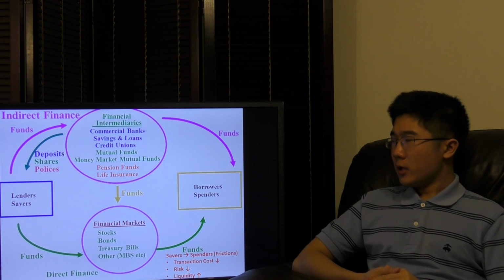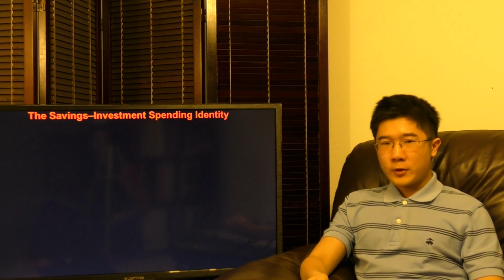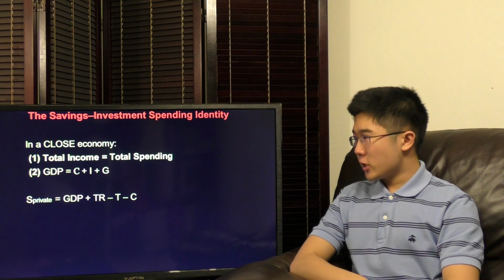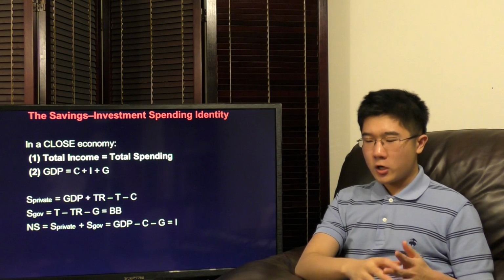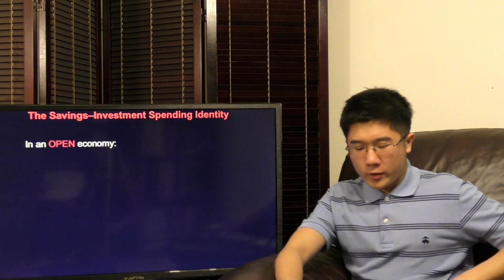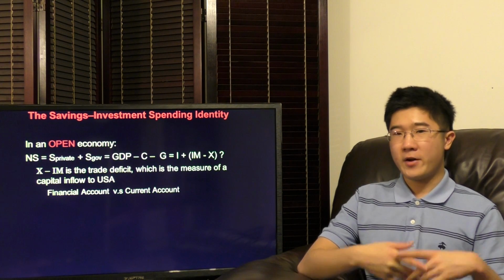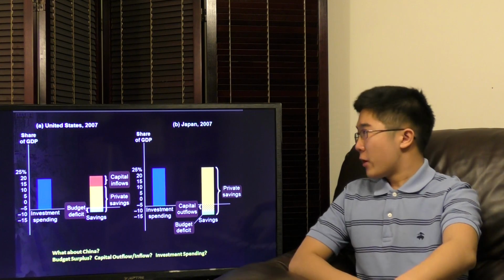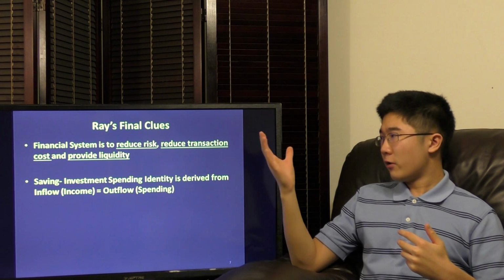AP Econ - Ep26 National Savings and Investment Spending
We introduced the concept of national savings under the framework of Savings-Investment Spending Identity. We then compared the national savings in both a closed and an open economy.